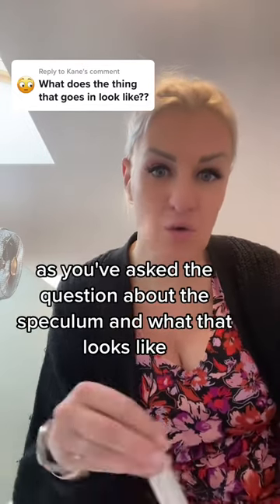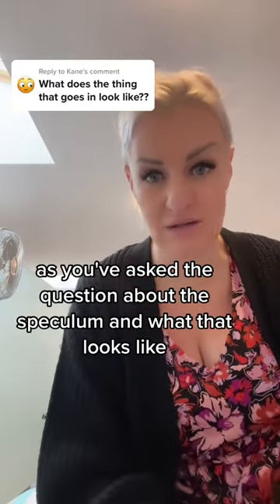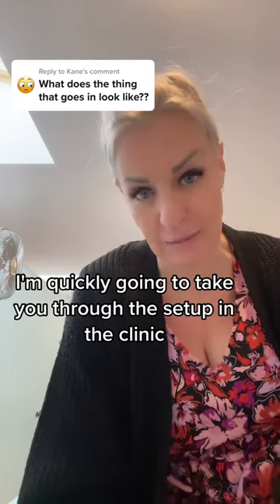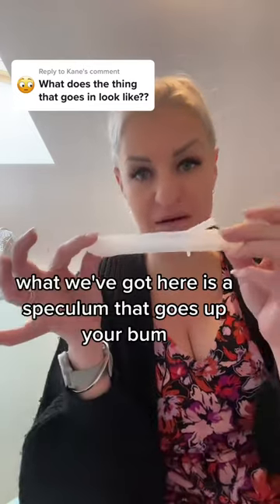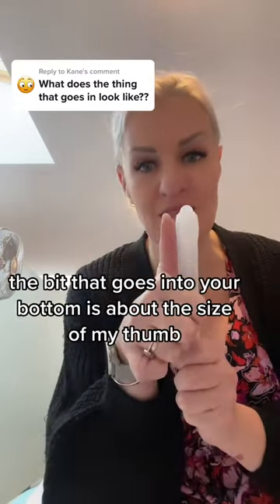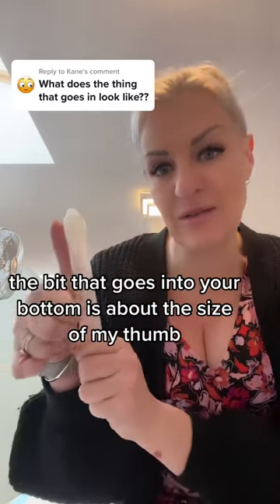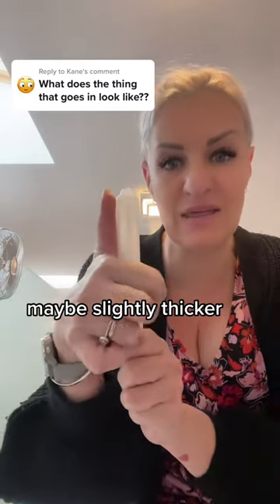what does the speculum look like